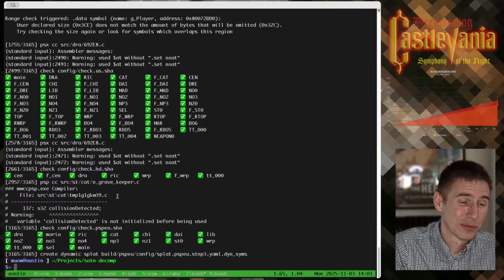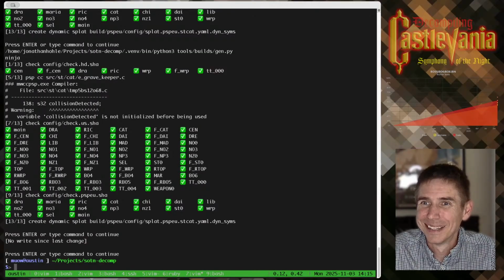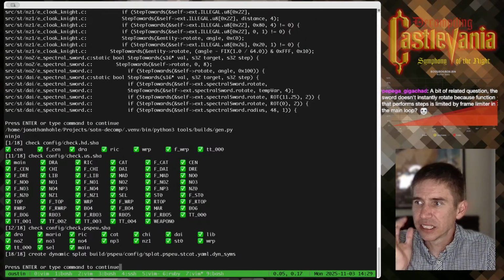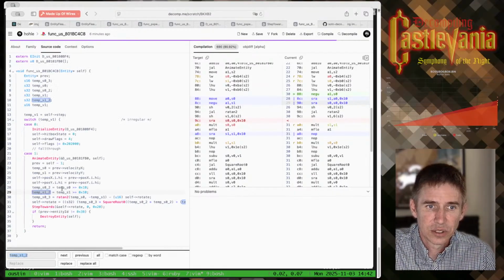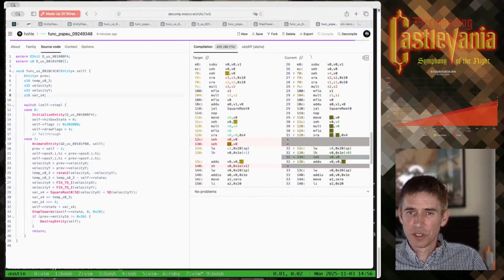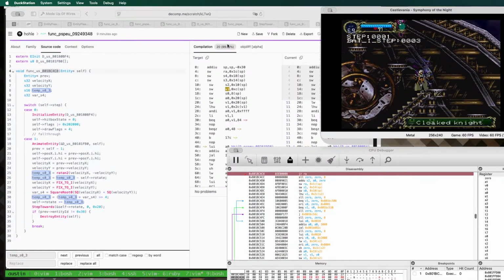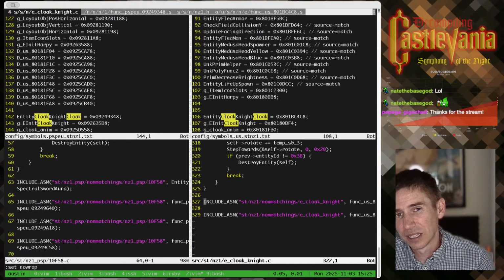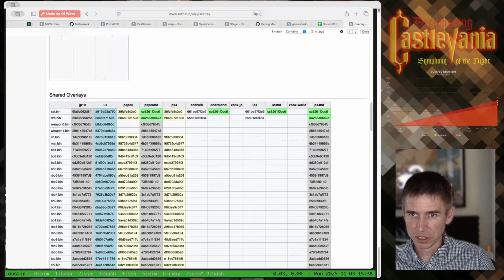Decompiling Castlevania: Symphony of the Night - 2025.11.03